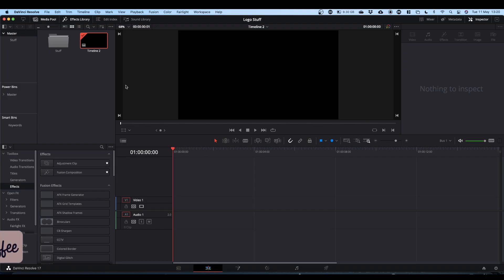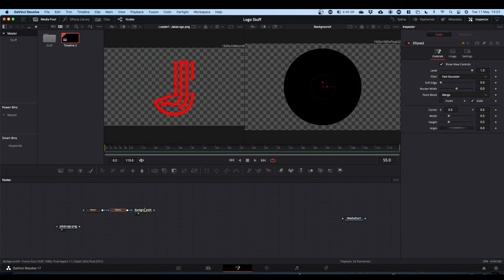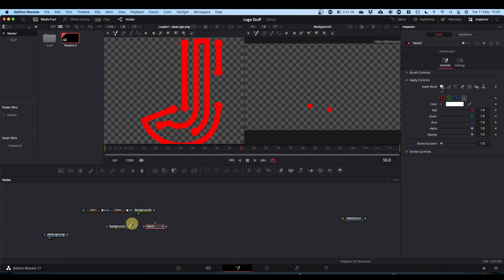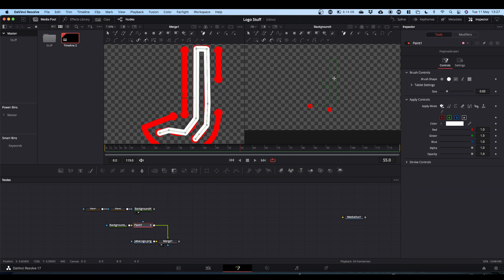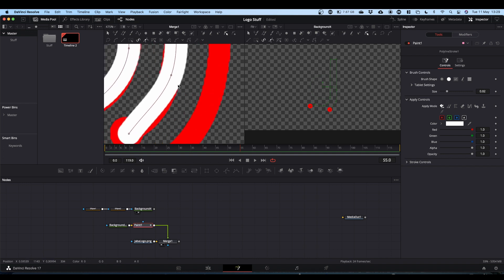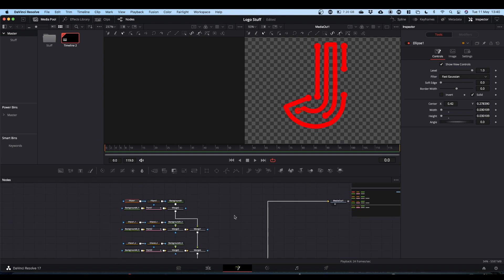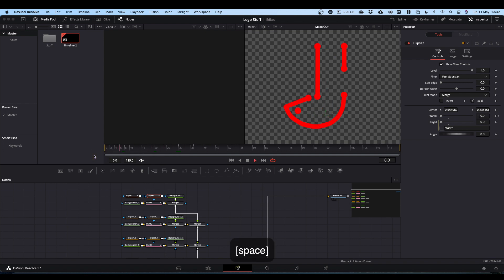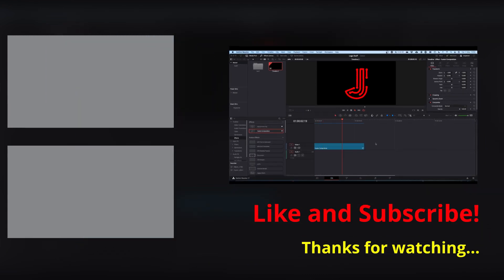Write On Animation Logo - DaVinci Resolve 16/17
A quick tutorial to show you how to make an animated logo that writes on in to view using masks and paint nodes…